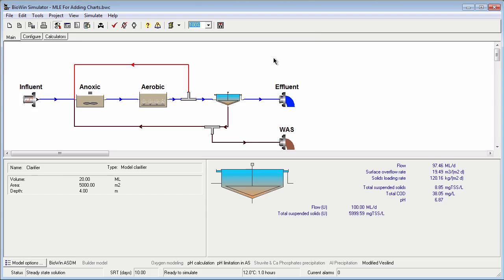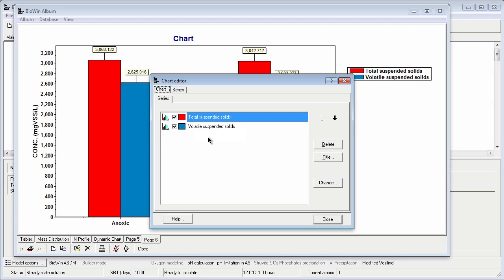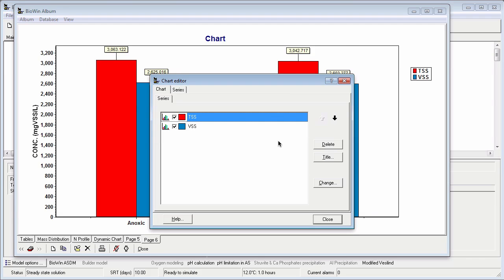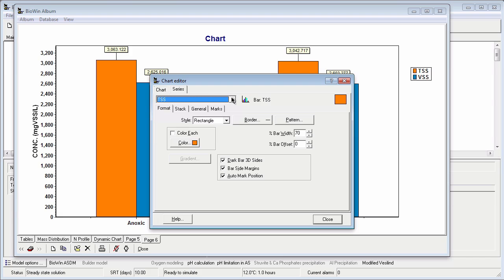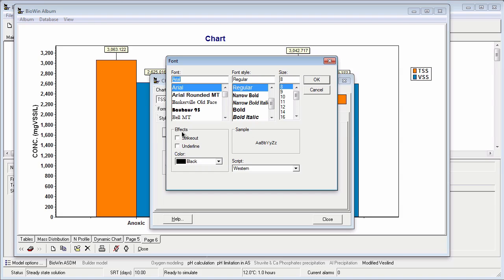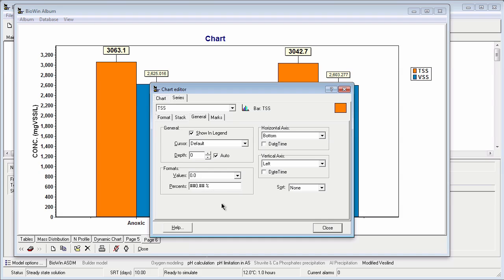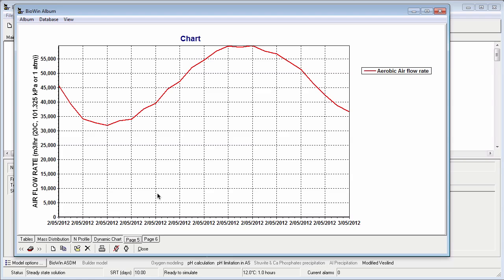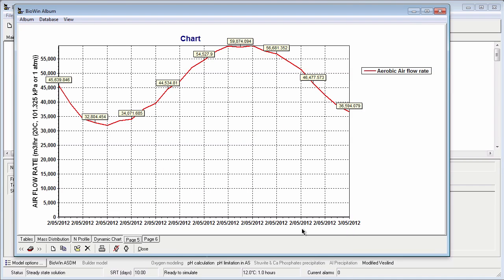BioWin Chart Series Label Formatting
A brief BioWin tutorial on series label formatting procedures.